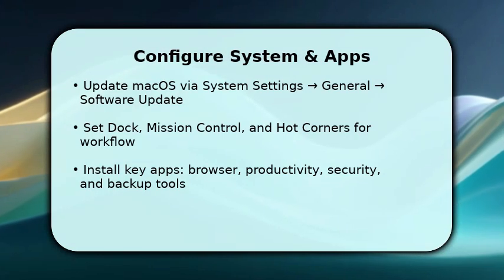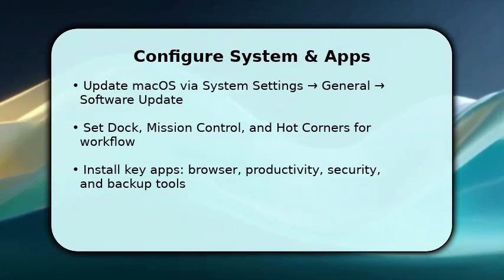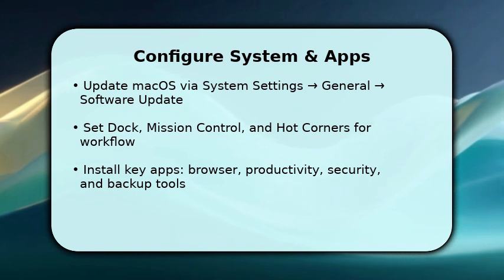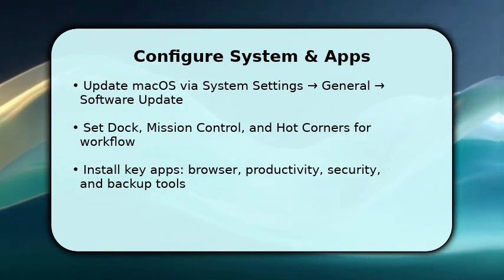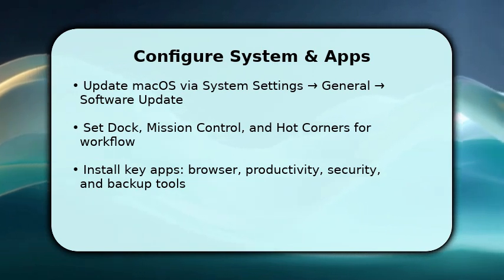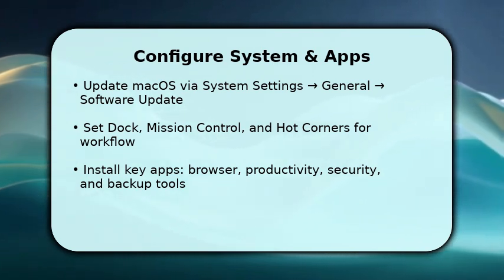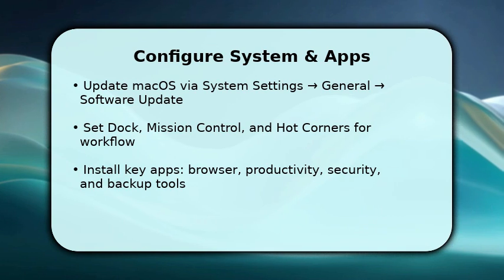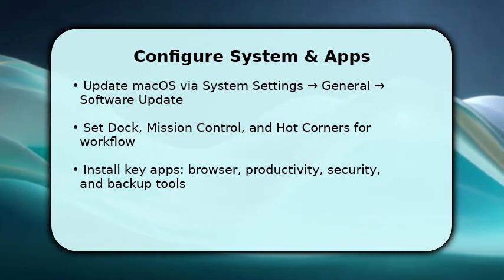How to Use Mac Os Laptop - Full Guide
How to Use Mac Os Laptop - Full Guide | 🔒 Surfshark VPN Deal — Stay private and secure. $1.99/mo + 3 Months Free ▸

Dive into the world of macOS on your laptop and discover essential tips for getting started, troubleshooting common issues, optimizing performance, customization options like themes and settings adjustments. This comprehensive guide is perfect for both new users adapting to a Mac environment and seasoned veterans looking to refine their experience.

macOS laptop, Mac setup tutorial, troubleshooting macOS, optimize Mac performance, customizing your Mac